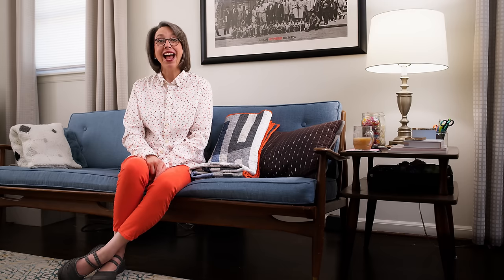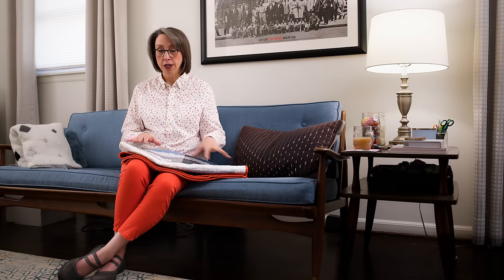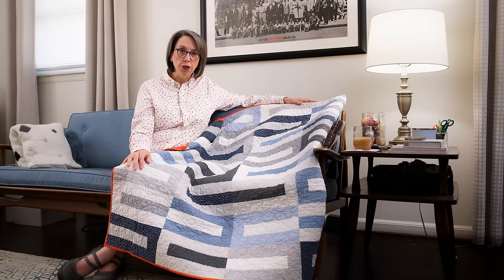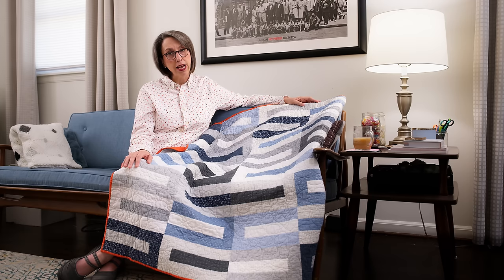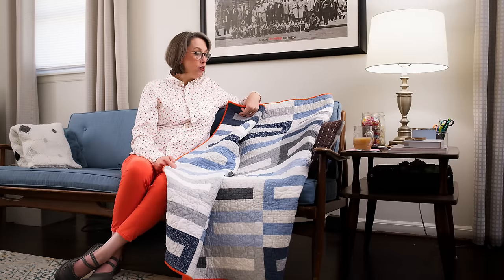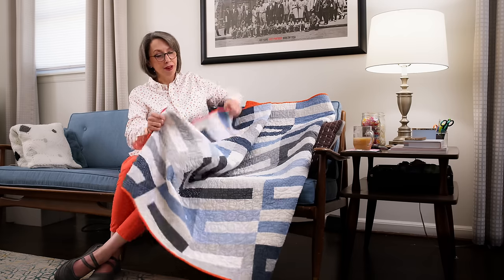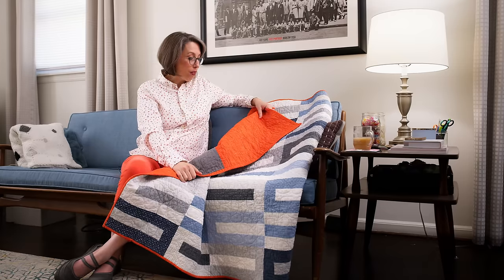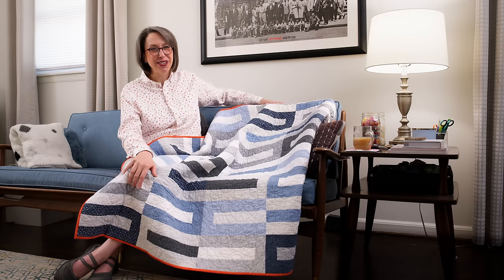Quilt Stories - Celestial Stripes Quilt Pattern From Zen Chic